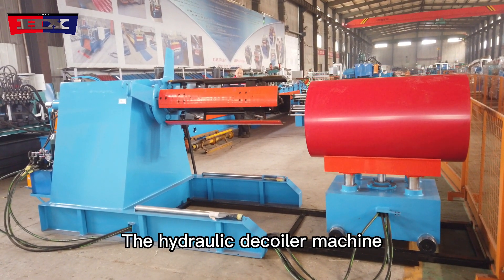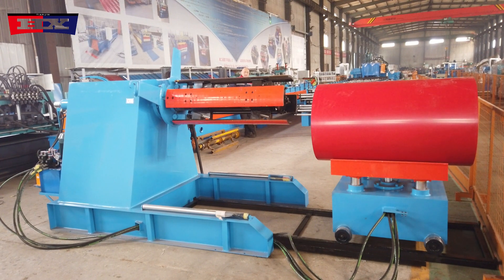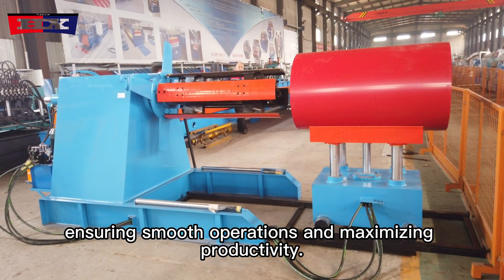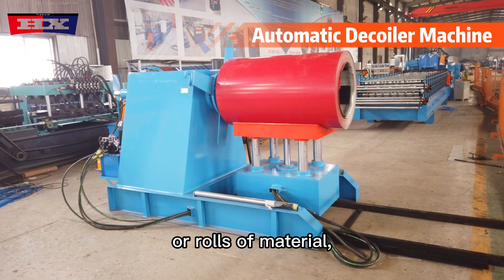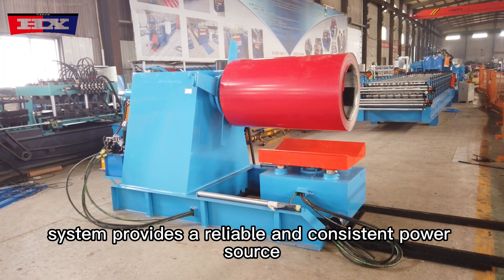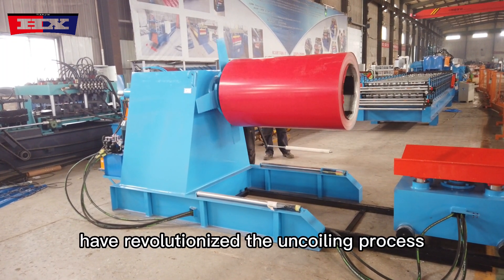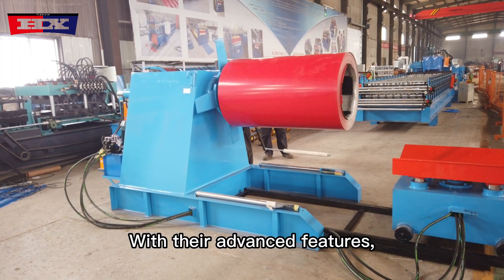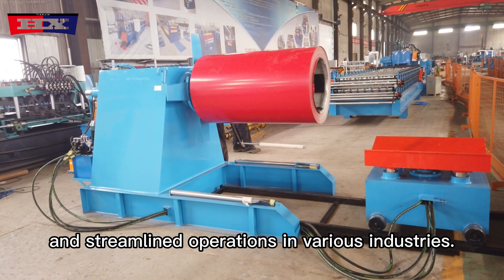Automatic Decoiler Machine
Automatic decoiler machines play a pivotal role in various industrial sectors, particularly in metalworking and coil processing industries. These machines are designed to efficiently and precisely unwind coils of metal strips or sheets, enabling seamless integration into production lines. This article explores the functionality, benefits, and advancements in automatic decoiler machines, highlighting their significance in modern industrial operations.

Functionality:
Automatic decoiler machines are equipped with advanced features to streamline the unwinding process of coils. These machines typically consist of a motorized mandrel capable of rotating in both directions, along with adjustable tension controls and loop control systems. The unwinding process is automated, allowing for continuous and consistent feeding of material into downstream processes such as stamping, forming, or cutting.

Benefits:

Enhanced Efficiency: Automatic decoiler machines significantly improve productivity by eliminating manual handling and reducing setup times. The automated operation ensures a continuous supply of material, minimizing downtime and increasing throughput.
Precision Unwinding: Precise tension control mechanisms ensure uniform feeding of material, reducing the risk of wrinkles, buckling, or surface damage. This results in high-quality output and improved product consistency.
Operator Safety: By automating the unwinding process, automatic decoiler machines mitigate the risk of accidents associated with manual coil handling. Operators can monitor the process from a safe distance, minimizing occupational hazards.
Versatility: These machines are capable of handling various coil sizes and materials, making them suitable for a wide range of applications across different industries. Quick changeover features further enhance flexibility in production environments.
Integration with Automation Systems: Automatic decoiler machines can be seamlessly integrated into existing production lines or coupled with robotic systems for enhanced automation. This integration optimizes workflow efficiency and enables lights-out manufacturing capabilities.
Advancements:
Recent advancements in automatic decoiler technology have focused on further improving efficiency, precision, and versatility. Some notable advancements include:

Advanced Control Systems: Integration of programmable logic controllers (PLCs) and human-machine interface (HMI) systems allows for intuitive control and monitoring of machine parameters.
Material Handling Innovations: Introduction of servo-driven mandrels and sophisticated loop control algorithms enable precise tension control, particularly for sensitive materials.
IoT Connectivity: Integration of Internet of Things (IoT) capabilities enables remote monitoring, predictive maintenance, and data-driven insights for optimizing machine performance and uptime.
Energy Efficiency: Implementation of energy-efficient motors and power-saving features reduces overall energy consumption and operational costs.
Customization Options: Manufacturers offer customizable features such as coil centering devices, automatic width adjustment, and auxiliary support systems tailored to specific application requirements.
Conclusion:
Automatic decoiler machines represent a critical component in modern industrial operations, offering enhanced efficiency, precision, and safety in the unwinding process. With continuous advancements in technology, these machines are poised to play an even more significant role in optimizing production processes and driving competitiveness in various industries.